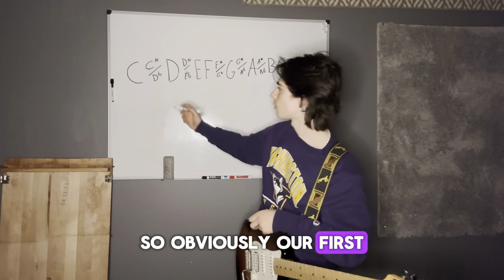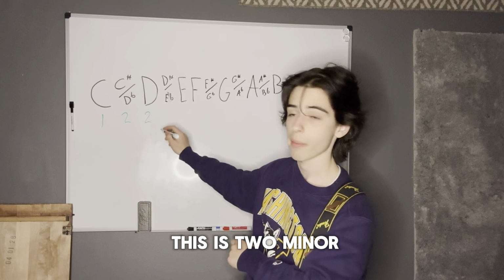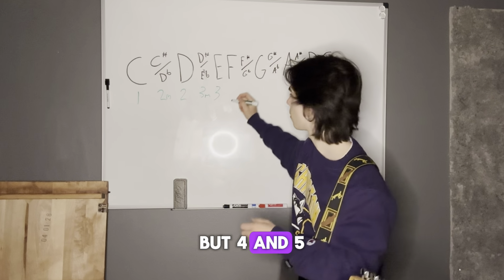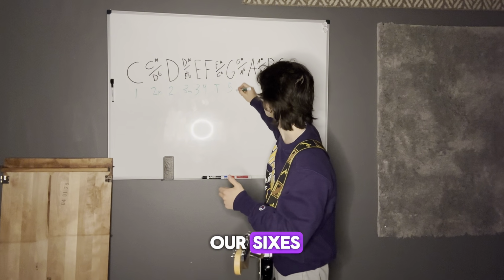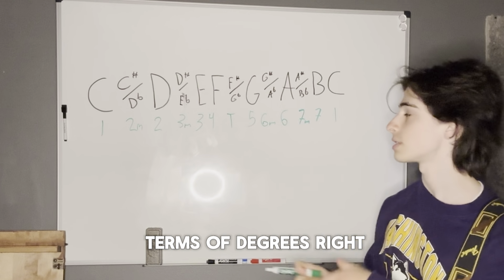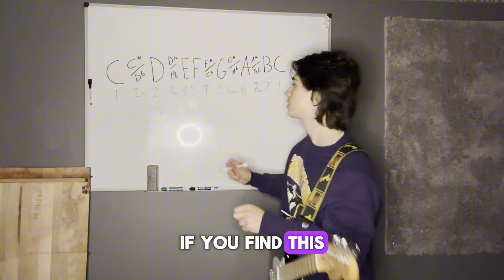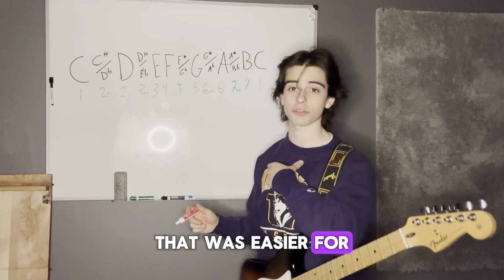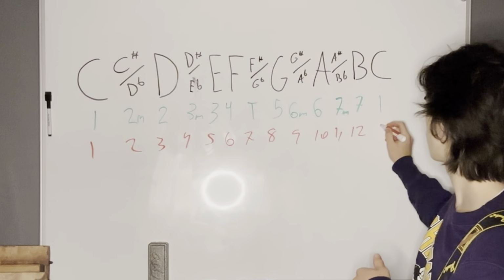Intervals made EASY on Guitar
Unlock the mysteries of guitar intervals with our comprehensive guide! Dive deep into understanding the building blocks of music theory as applied to the fretboard. Whether you're a beginner or an experienced player looking to enhance your skills, this video breaks down intervals in a clear, concise manner. Learn how intervals shape melodies, chords, and solos, and take your playing to the next level. Don't miss out on mastering this fundamental aspect of music theory – watch now!